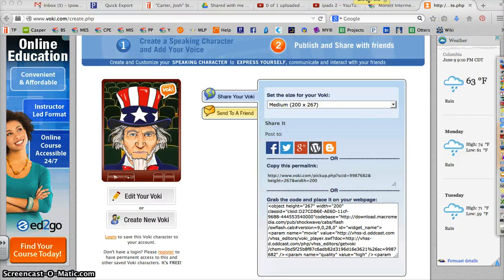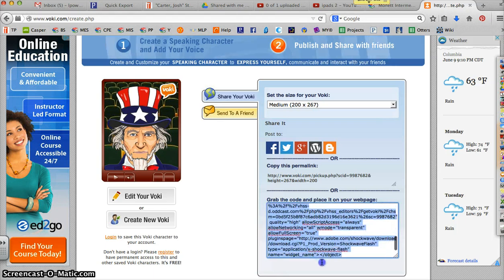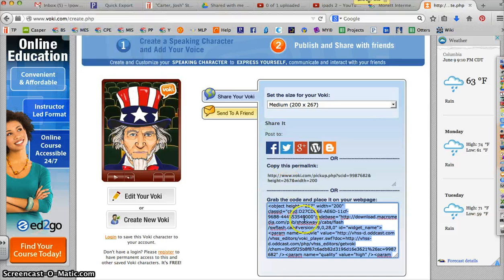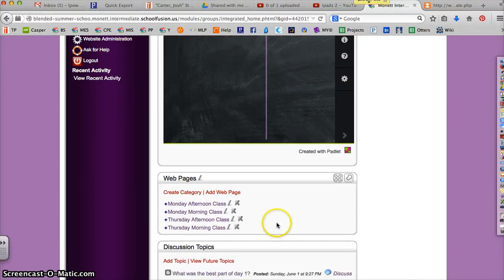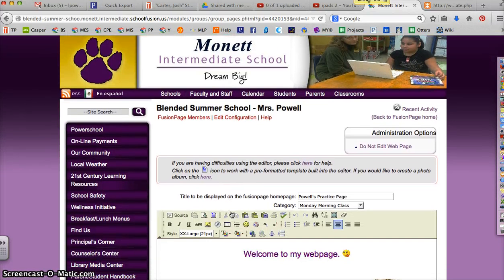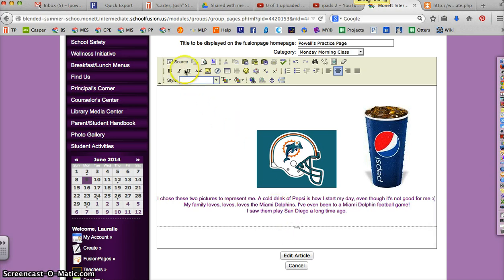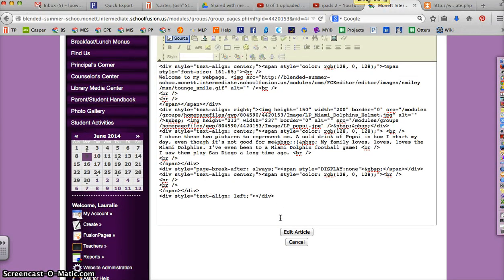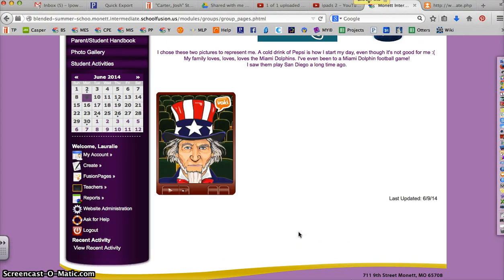voki step 2 - upload to web page